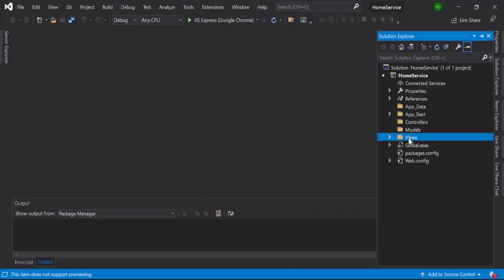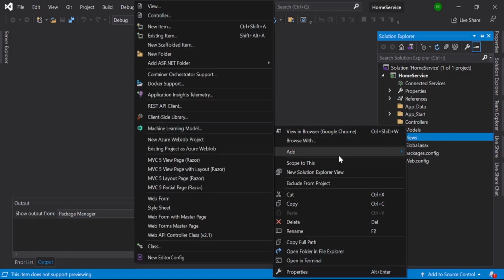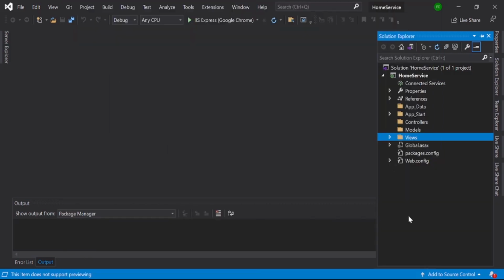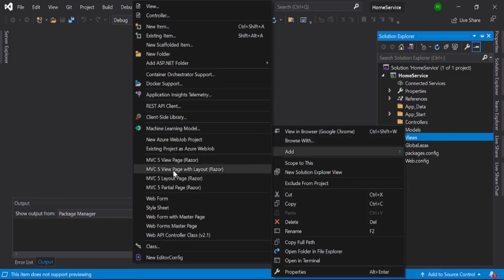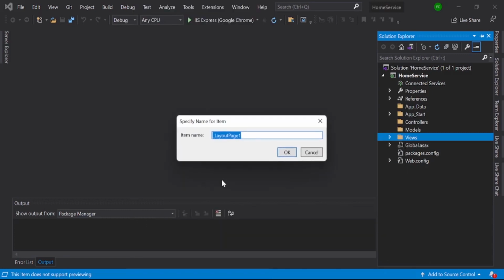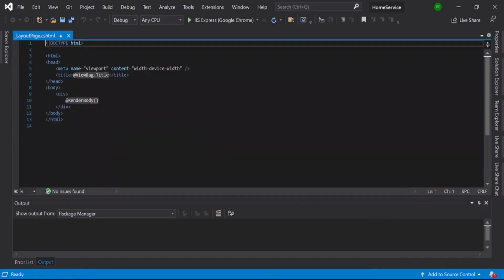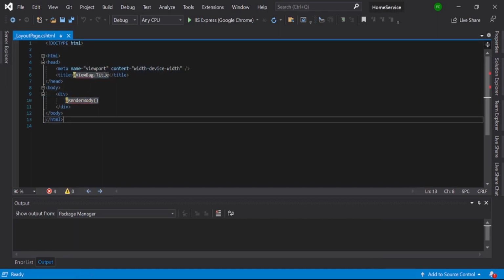How to Add HTML and CSS to ASP.NET MVC Application| Home Service Project In MVC |Clever Learning|#2